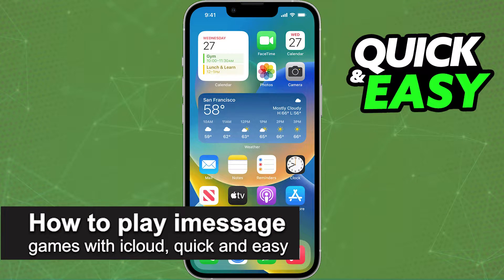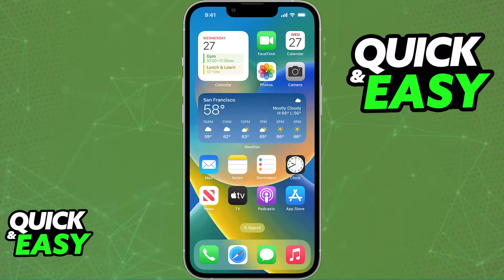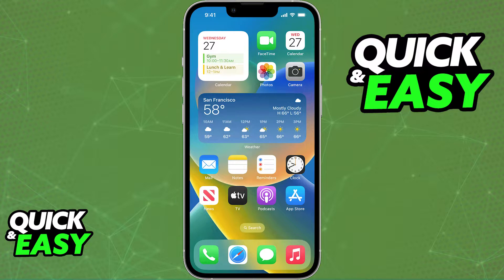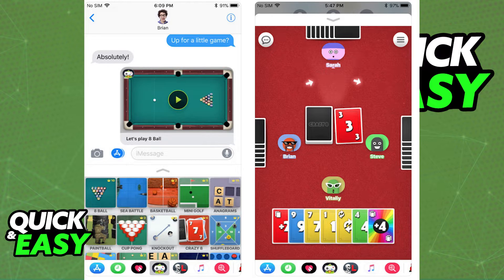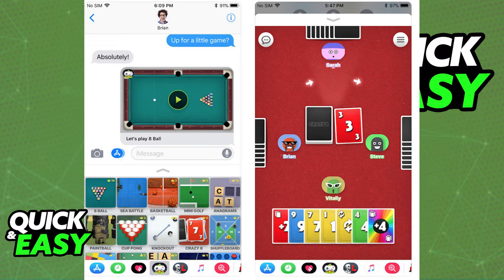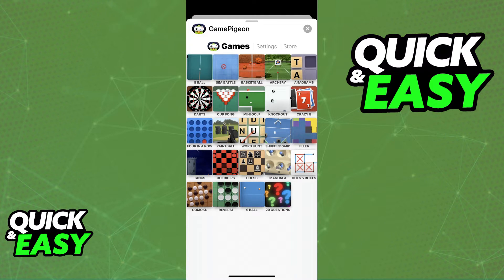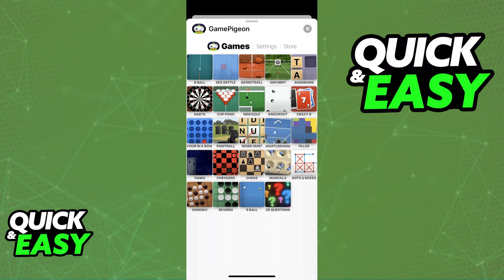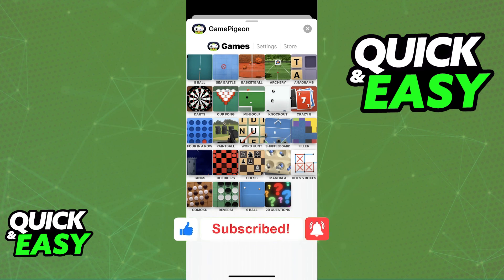How To Play iMessage Games with iCloud (Very Easy)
In this video I will show you how to play imessage games with icloud.

I hope I have helped you with the video!